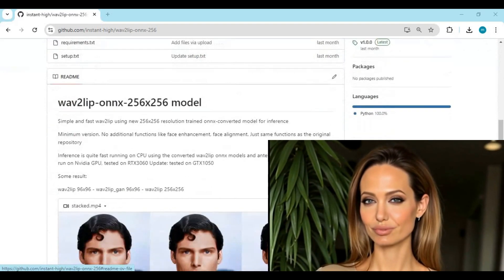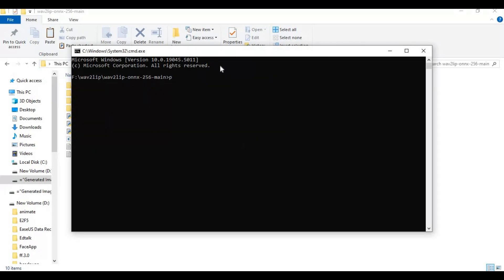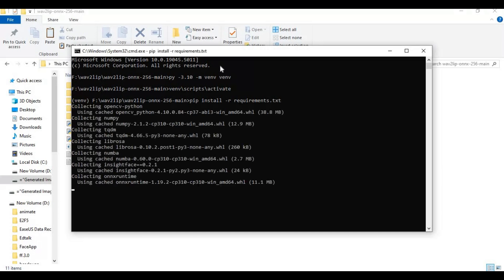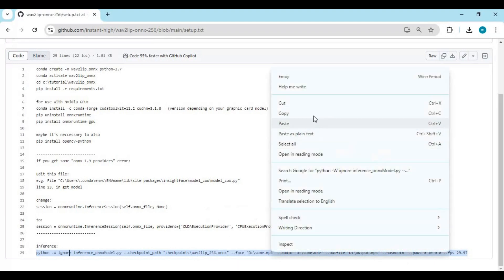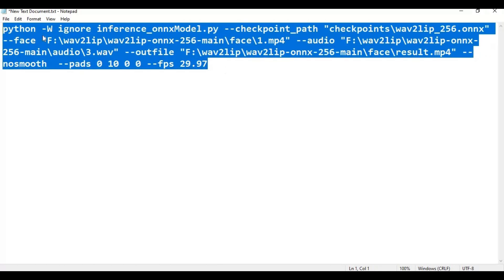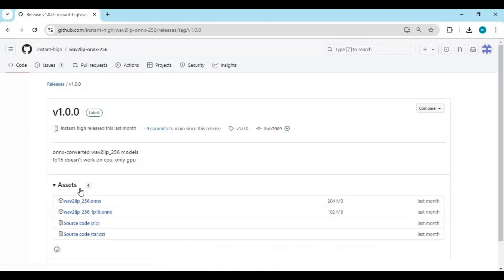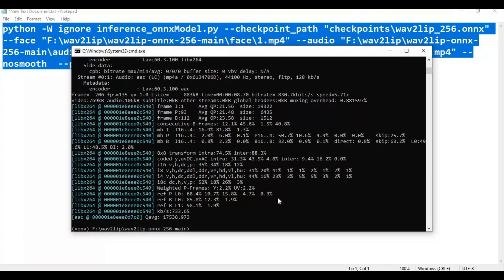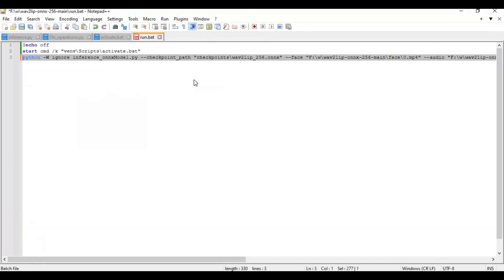"Wav2Lip 256x256: Best Lip Sync Tool to Change Anyone’s Speech Smoothly!"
Discover the power of Wav2Lip 256x256, the ultimate lip sync tool that flawlessly changes anyone’s speech with perfect synchronization. Whether you're working on video projects or just having fun, this tool makes it incredibly easy to create seamless lip-syncing videos. Watch as we demonstrate how to run it smoothly and achieve professional results every time!